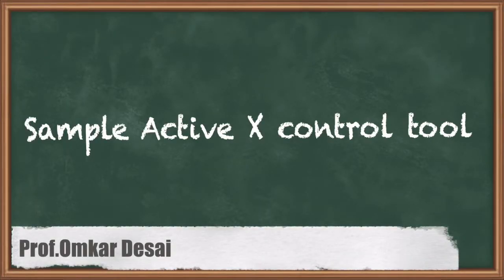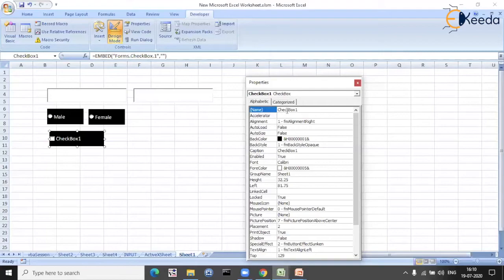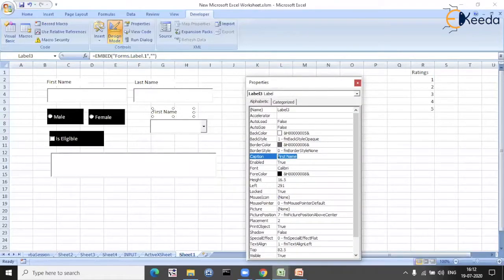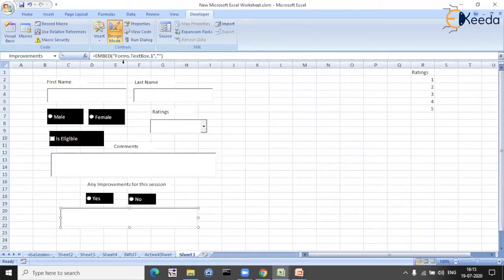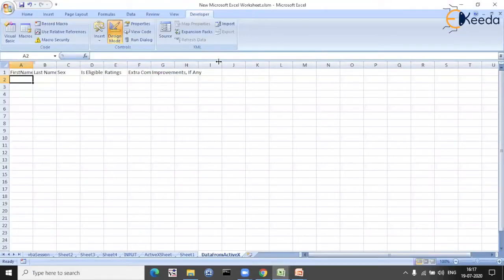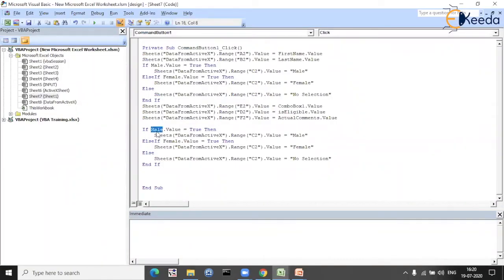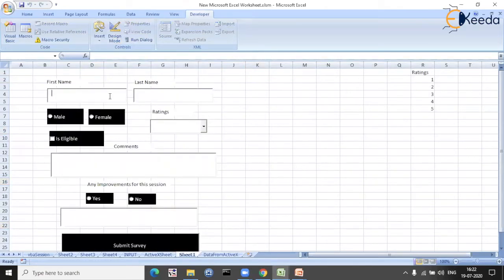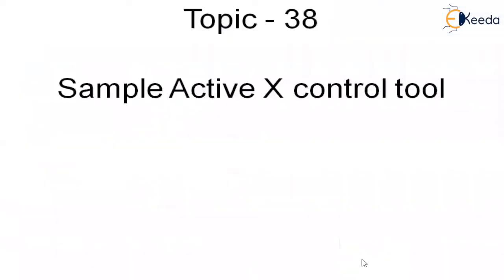Sample Active X control tool